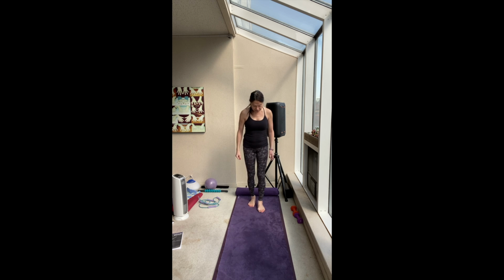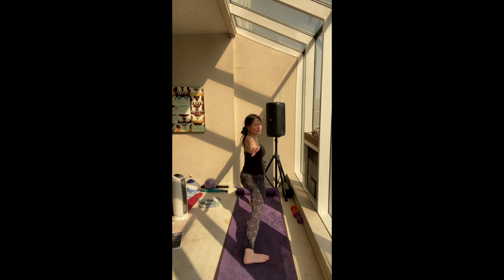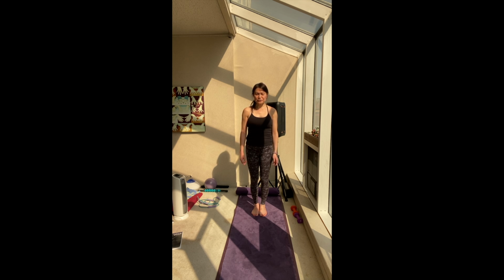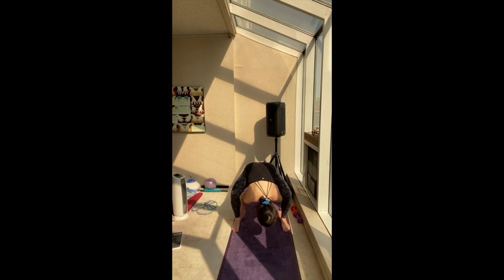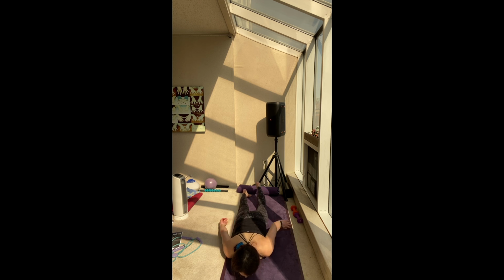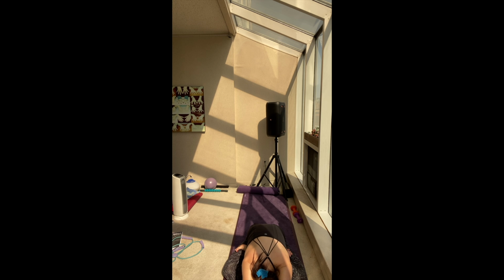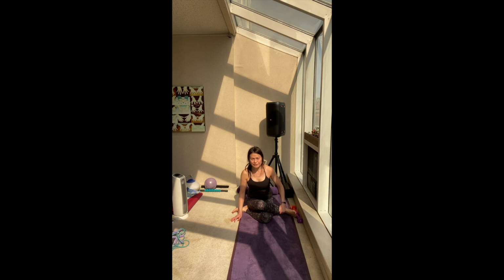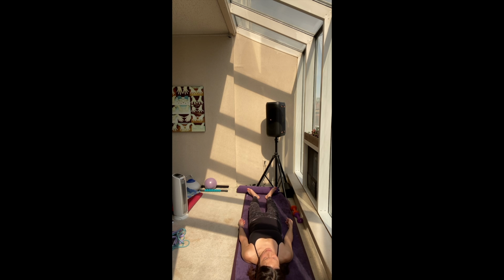Intermediate Series 55+2 Yoga with Clare Din - March 9, 2021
Tuesday, March 9, 2021, 10:30am EST - Free 90-minute Intermediate Series yoga class. Come share my love of yoga!

Namaste!
- Clare Din, E-RYT 500, YACEP